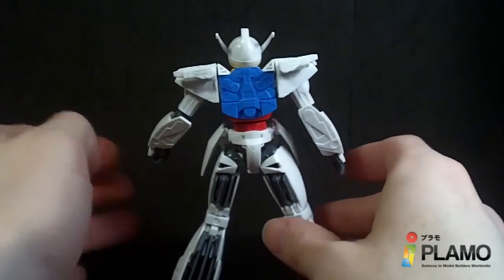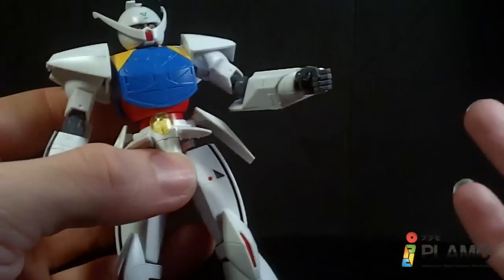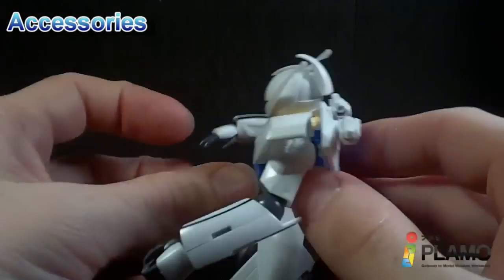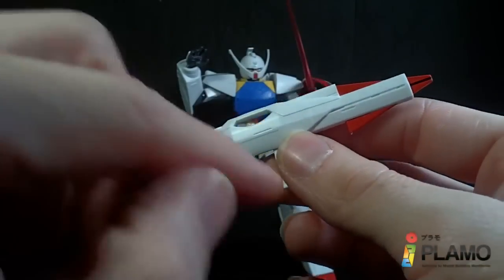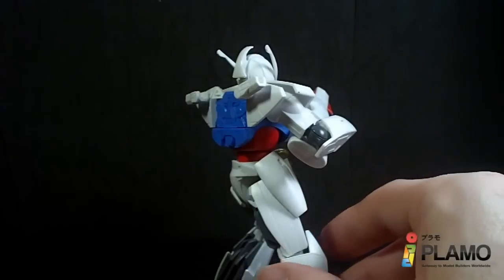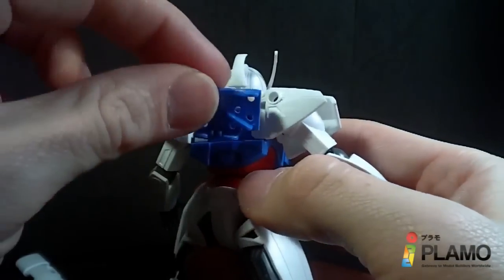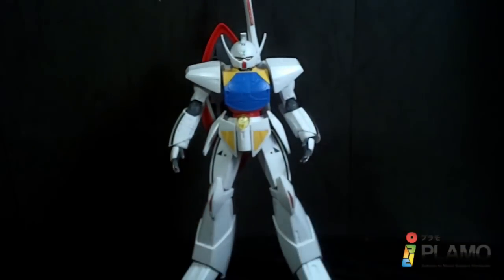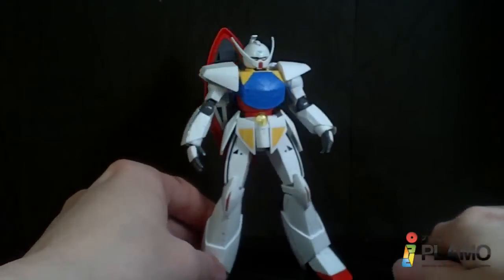Bandai Gundam 1/144 HGCC Turn A Gundam Review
This high grade might turn some heads.